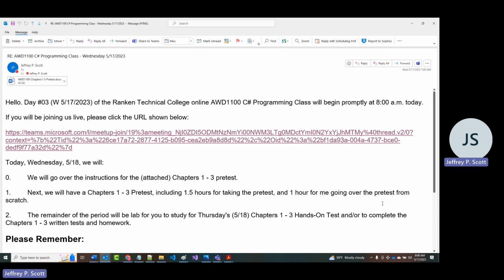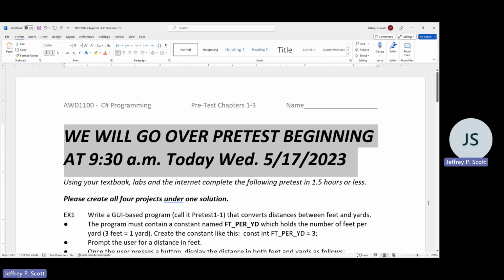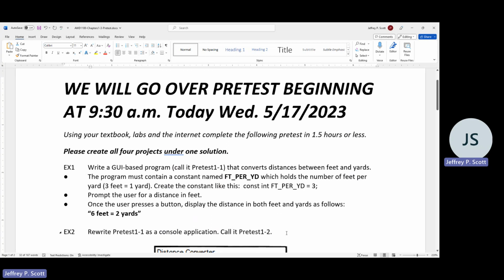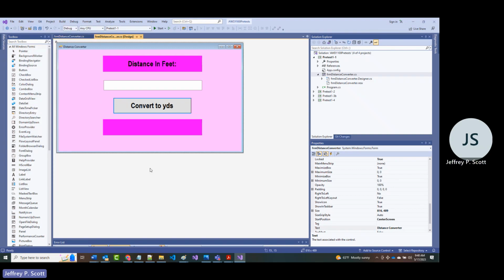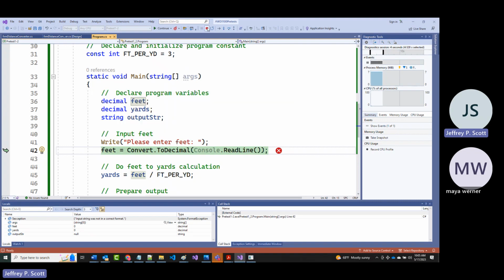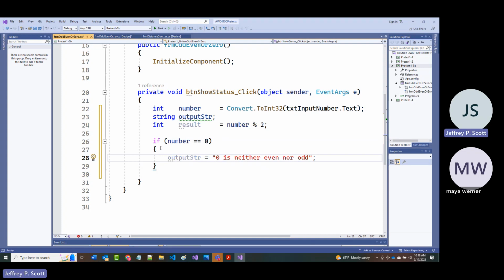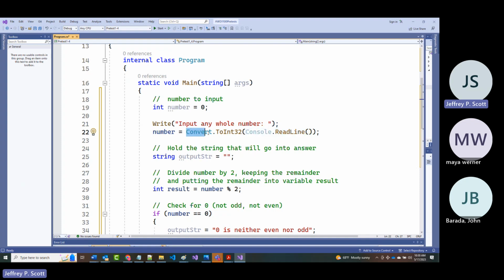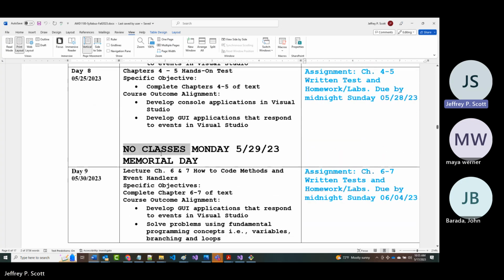AWD1100 - Day03 - 05-17-2023 - Chapters 1 - 3 Pretest